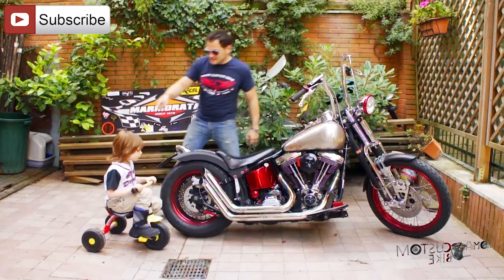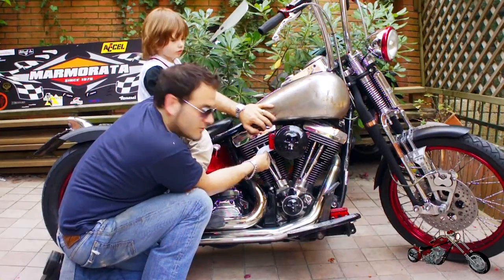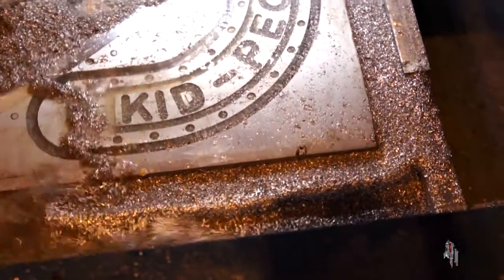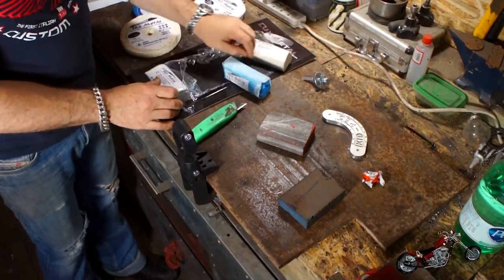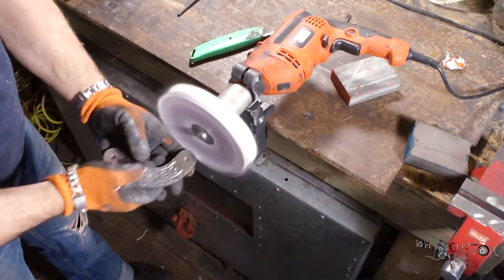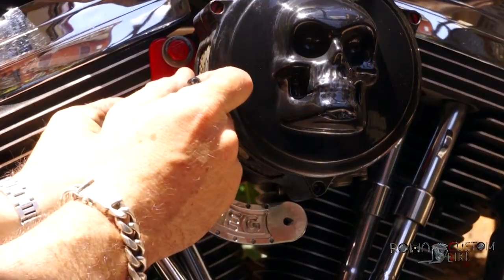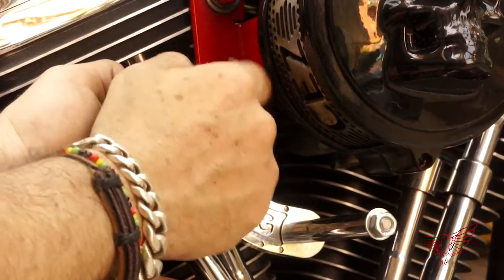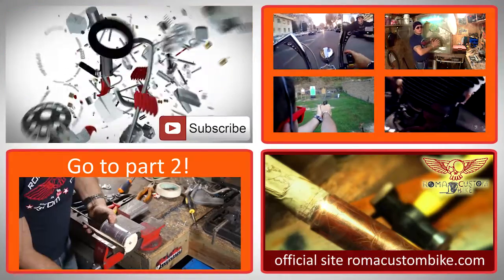Kid on the bike - CNC made foot peg - DIY Tutorial - ep 15p1 eng - Roma Custom Bike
Download the official soundrtack:
Custom Cez builds a diy home made foot peg and a heat shield using his CNC machine.

In this 2 part episode Custom Cez creates all necessary parts to safely bring his 4 years old child on the bike, needless to say in private roads only.

He starts with the design and machining of the support bracket trying to follow the lines of the housing of the air filter. The goal is to create a system that can disappear under the carburetor when not in use but that can be put in place quickly when necessary. That is why Custom Cez chooses to use a butterfly nut to secure the support to the bike so that it can be loosened without having to use any tools.

To make the actual peg he uses a piece of chrome tubing and a threaded bar to make the piece the least bit noticeable  and at the same time cool and functional, in line with the rest of the bike.

Custom Cez will also test the polishing kit Check out the results in this episode!

What did we do:

- Design
- machining of support bracket with the CNC machine
- bracket polishing
- making of the foot peg
- painting with nail polish

PART TWO  - HEAT SHIELD FOR THE EXHAUST

To avoid melting the shoe heel at every ride Custom Cez will make a heat shield using the CNC machine. He will then bend the flat machined piece using some wood disks also machined. After polishing the part Custom Cez will have to figure out how to mount it to the exhaust... how will he do it? Find out by checking out the episode below.

- Design
- CNC machining of the flat part
- CNC machining of the wooden discs
- bending of the part
- polishing
- installation